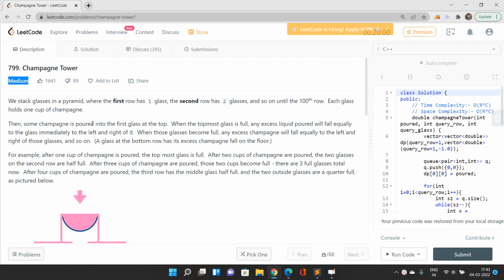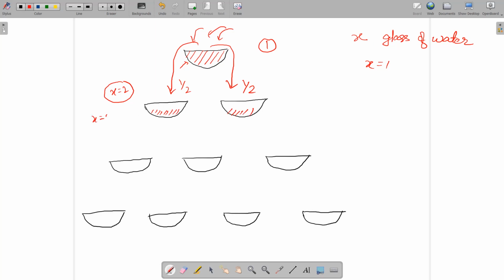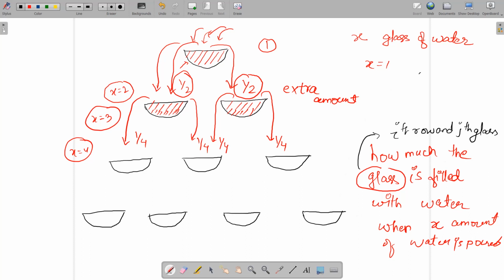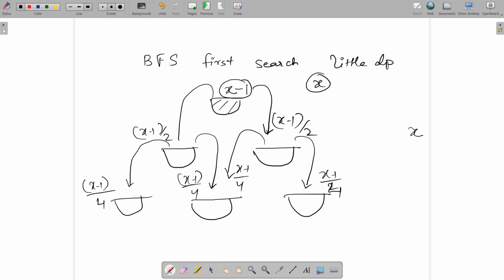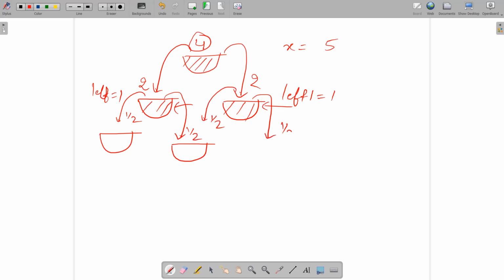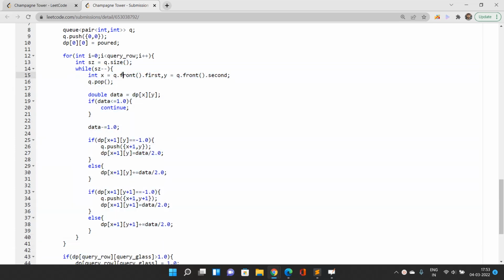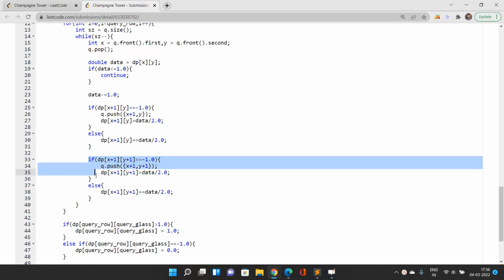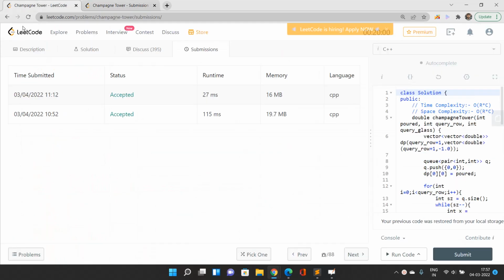Champagne Tower | Maths | Dynamic Programming | 799 LeetCode | Day 04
Here is the detailed solution of the LEETCODE DAY 04 CHAMPAGNE TOWER Problem of the March Leetcoding Challenge and if you have any doubts, do comment below to let us know.

In this video, I have talked about how we can find the amount of champagne-filled in jth glass in the ith row efficiently using dynamic programming.